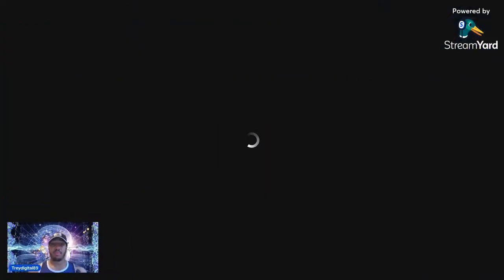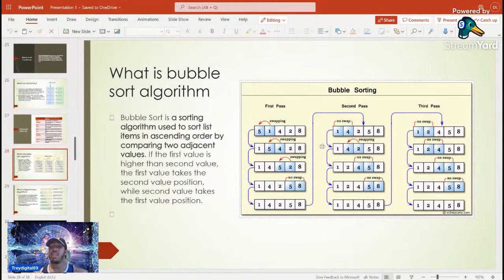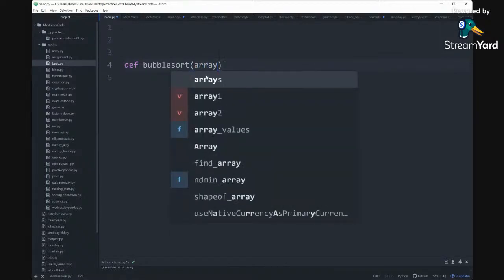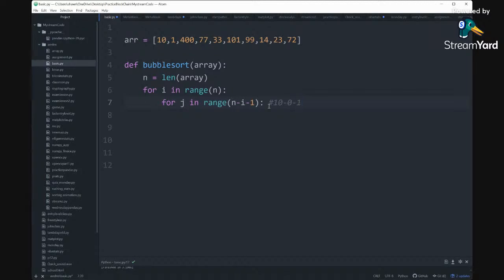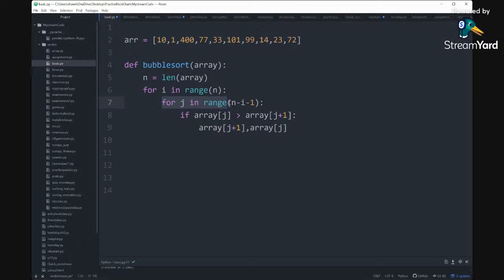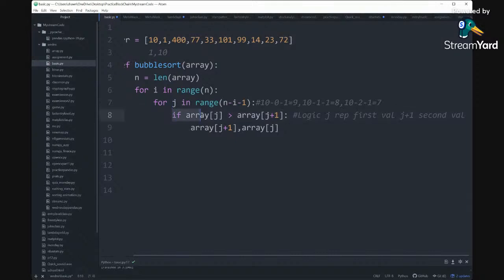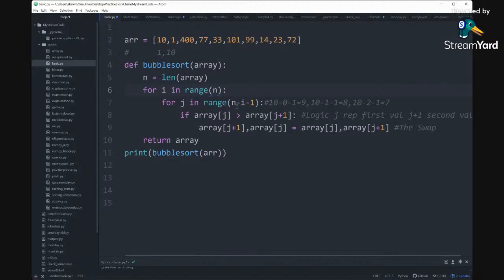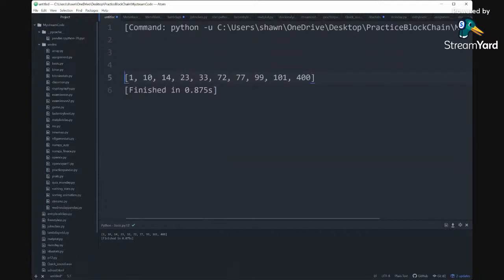Creating a Bubblesort Algorithm In Python.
We will be creating and learning the bubblesort algorithm in python.